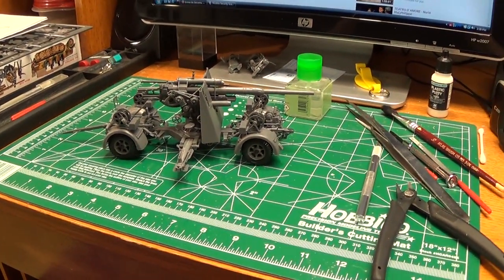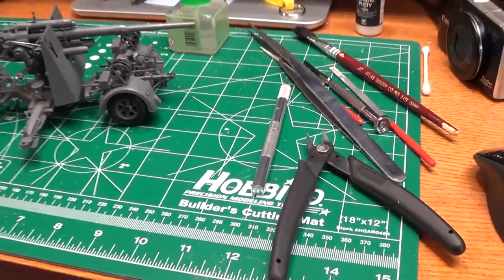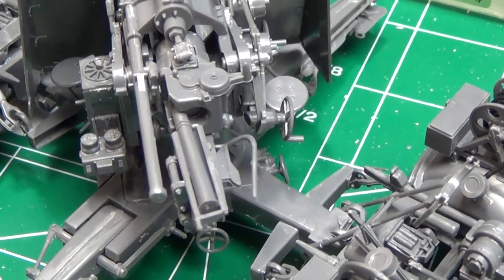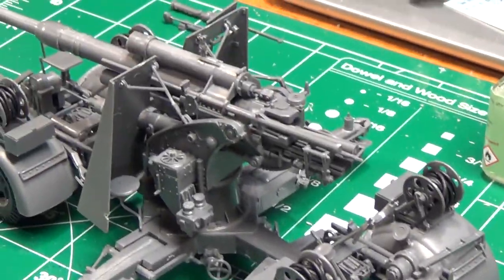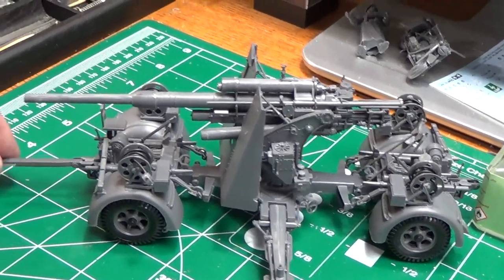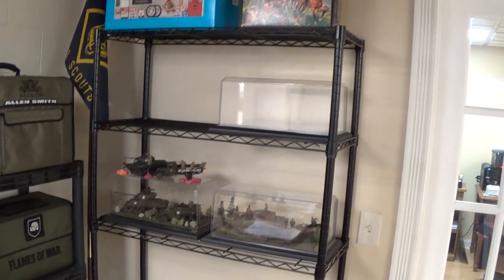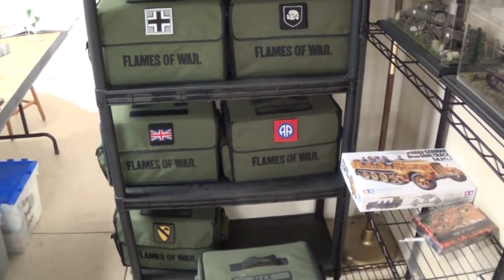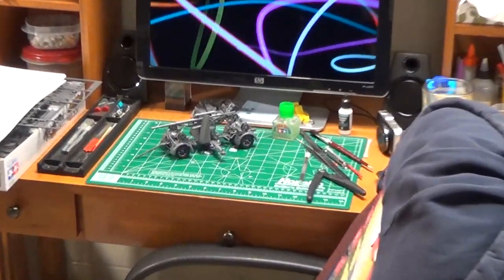Tamiya German 88 Flak Gun Build